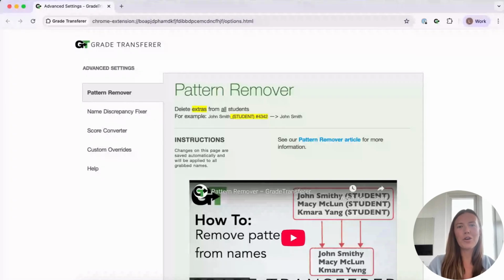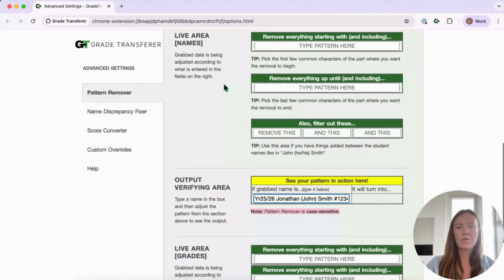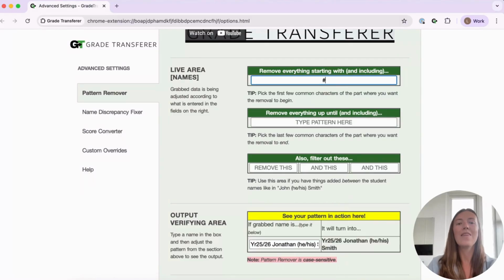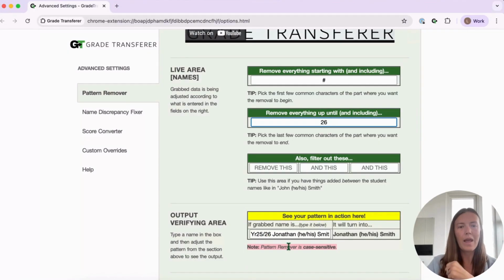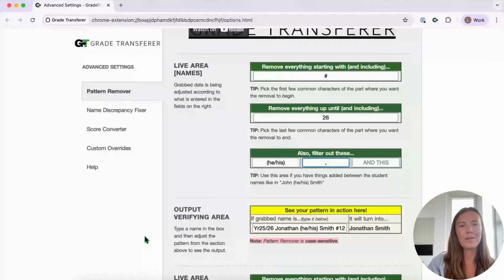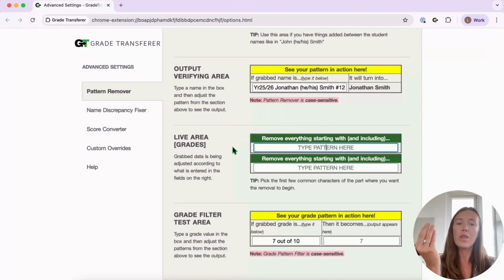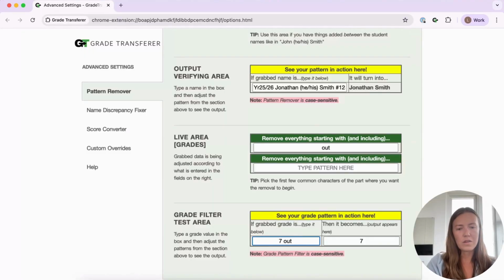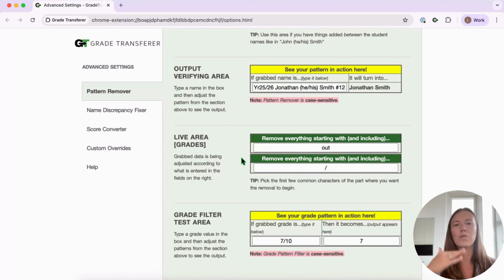How To Use The Pattern Remover To Fix Names & Grades - GradeTransferer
Fix all names or grades using GradeTransferer's Pattern Remover feature to remove the common elements that shouldn't be grabbed!